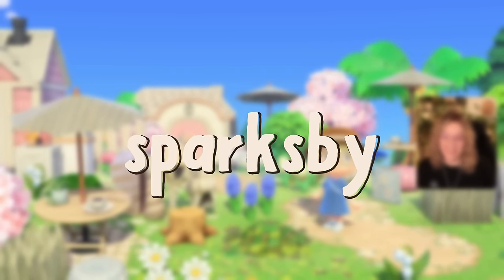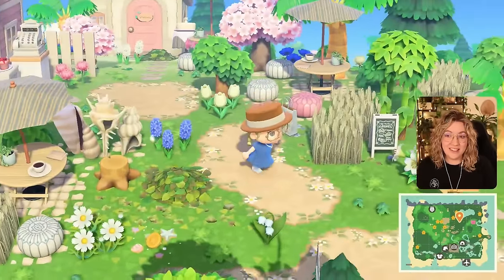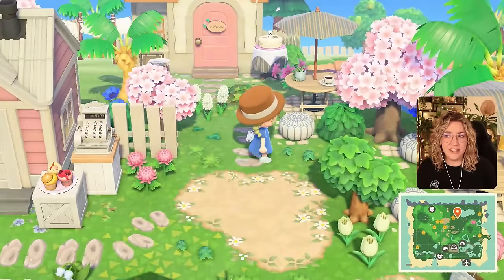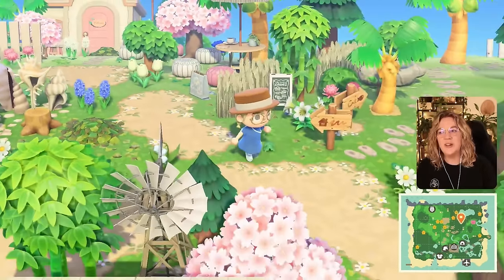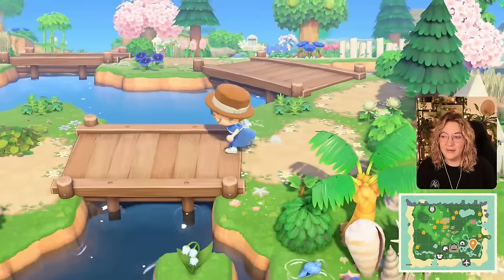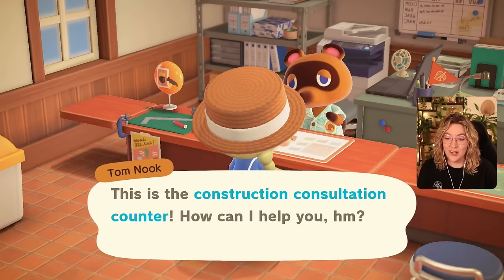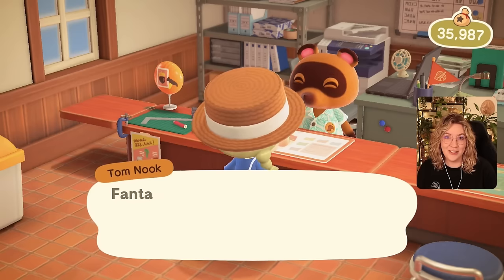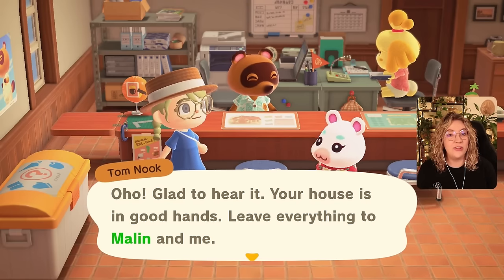Creating a BAKERY APARTMENT for Flurry! 🌴 Let's Play ACNH #117